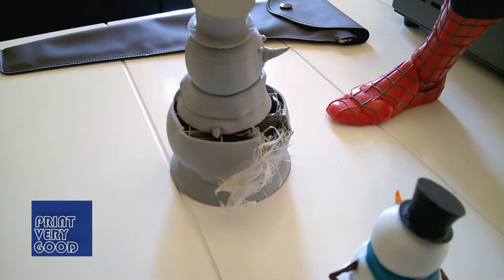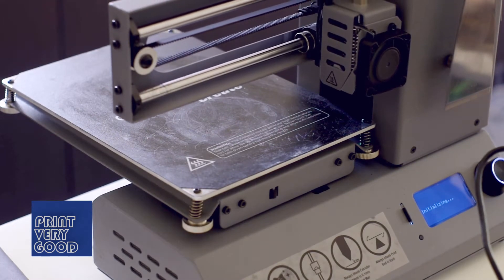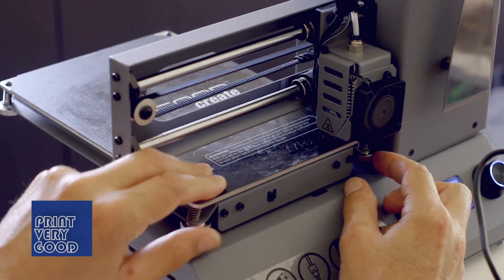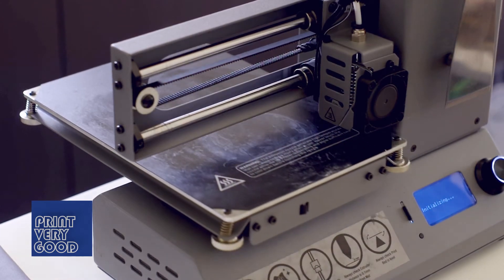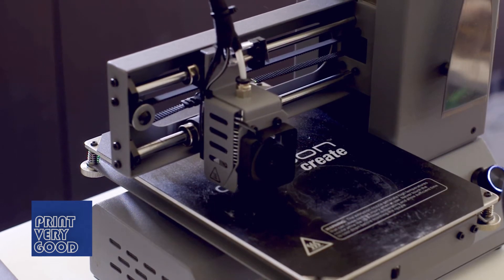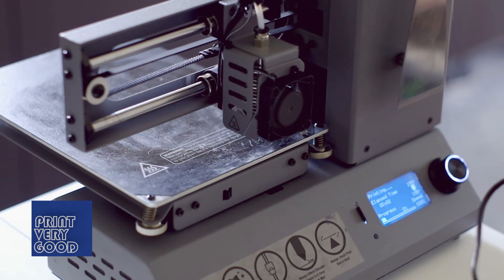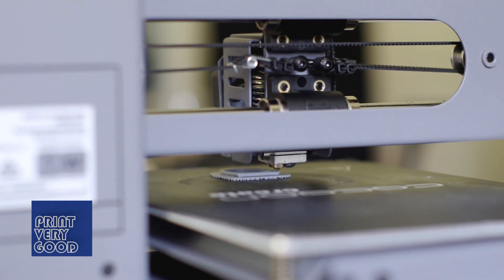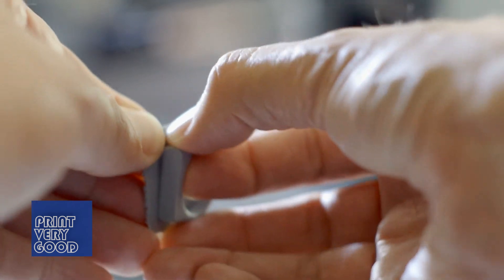So What Happened to My 3D Printer?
Trying to make sense of what happened to my printer after a failed 3D print.